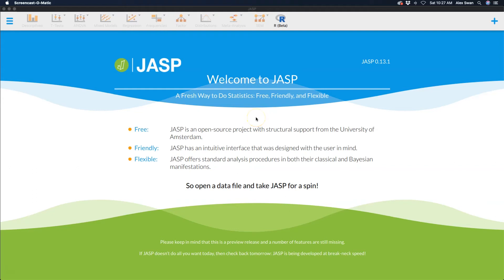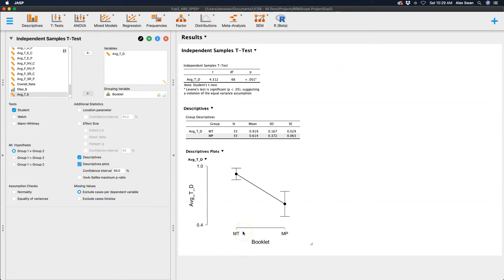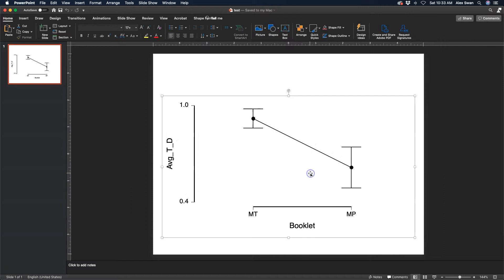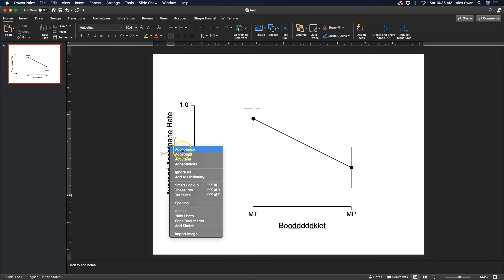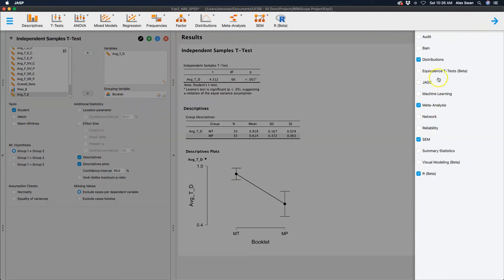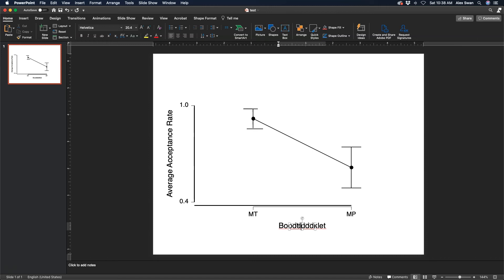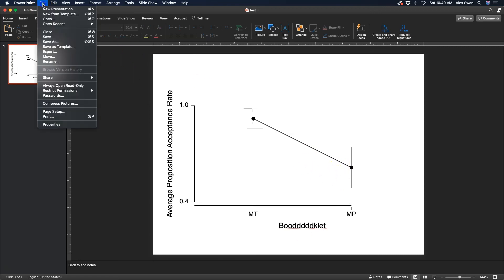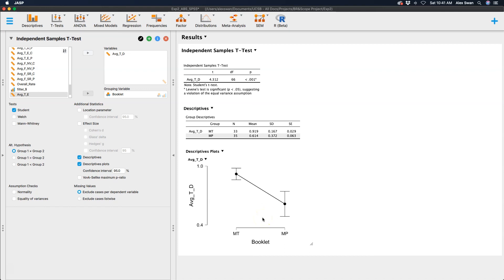JASP 0.13.1 Tutorial: Edit Plots in PowerPoint! (Episode 19)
In this JASP tutorial, I chat about another new feature of JASP build 0.13.1: saving plots in JASP as a .pptx to edit further in Microsoft PowerPoint! I do a quick example plot in JASP and move it over to PPT to show it can be edited, while discussing APA elements that are good in the process but might overall be missing moving forward.

NOTE: This tutorial uses the new preview/beta build of 0.13.1. This build contains slightly more functions/features than the previous builds used for tutorials on this channel, but it is functionally the same for the purposes of this tutorial.